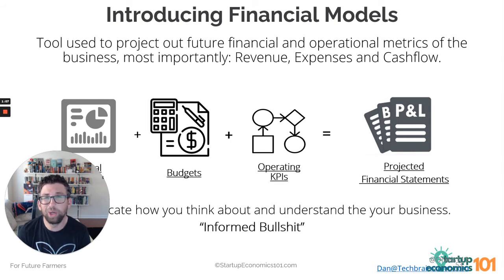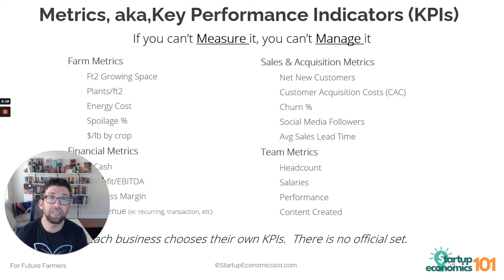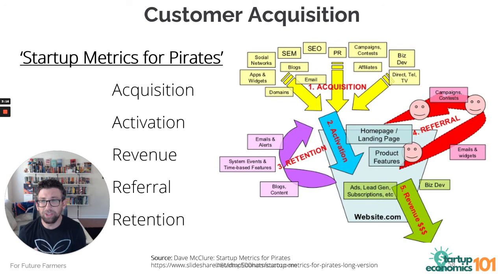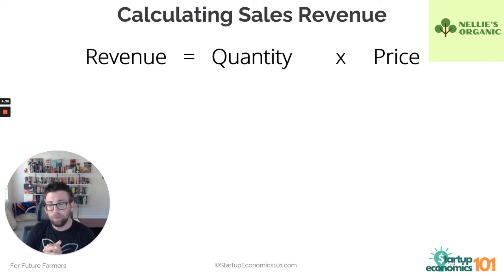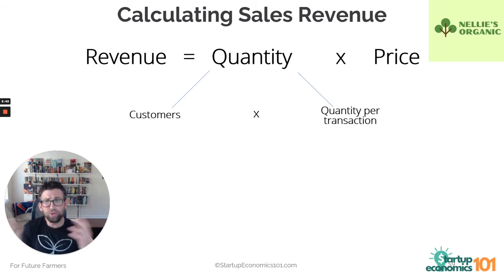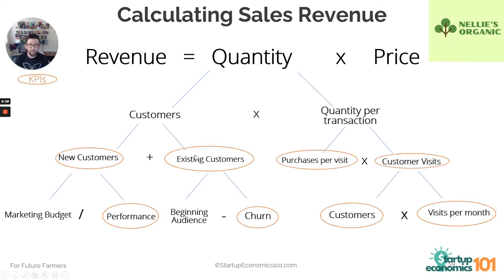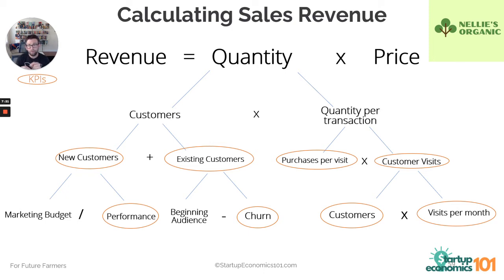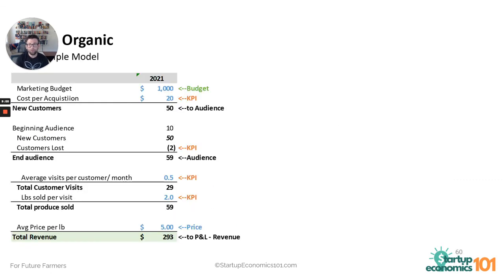SE101 for Future Farmers - Calculating Revenue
Note that for this topic, please have a white piece of paper for the exercise!

In this chapter, we will look at how you can model your businesses revenue by taking some easy steps to addressing your KPIs and we will use "Startup Metrics for Pirates" as a framework to look at your flows.